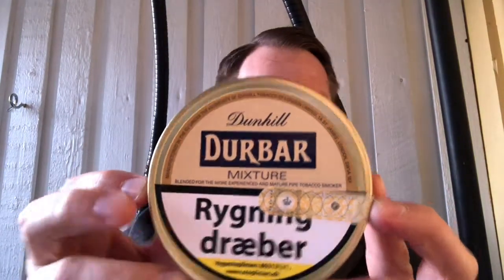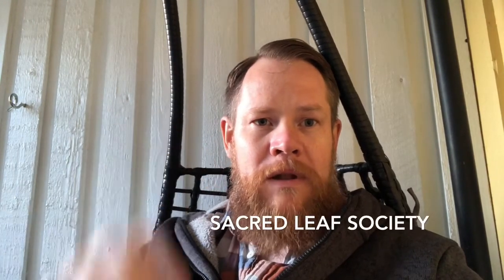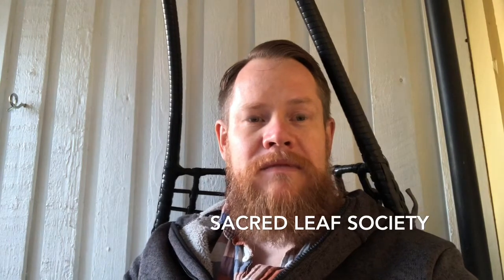Dunhill Durbar Review & a Shoutout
First ever Durbar experience..
Verginias, Oriental and Latakia.

Don’t miss out on “Sacred Leaf Society” that OTC Piper and Catholicpipesteader just started.